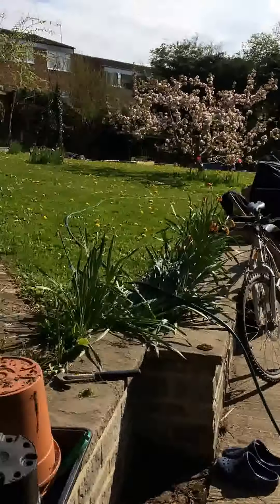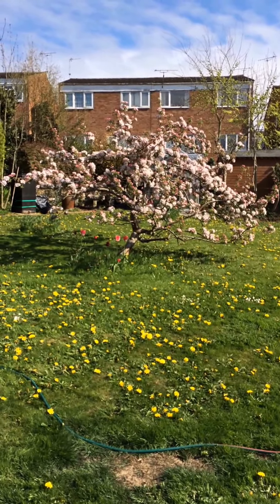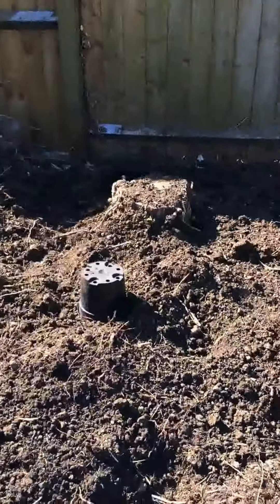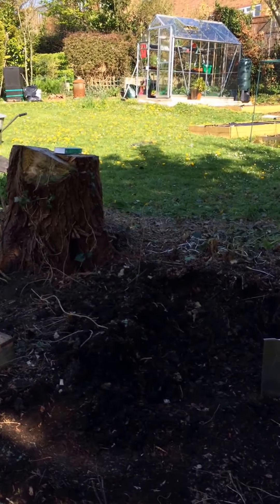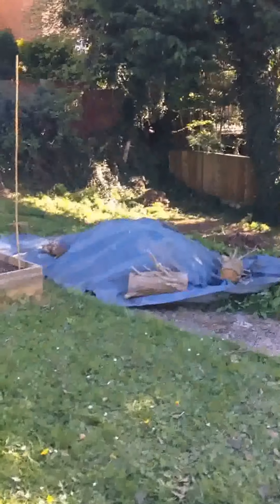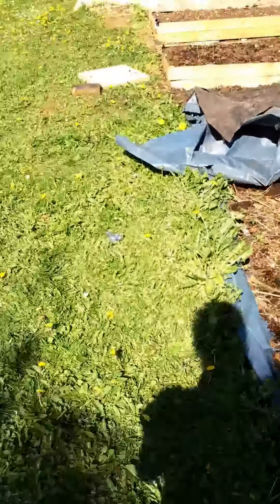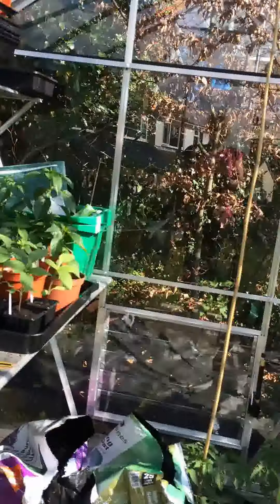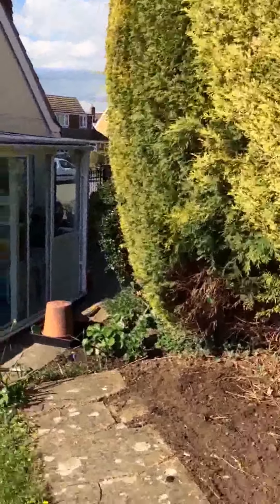2015-04-26 Wannabesmallholders - The Garden Episode 2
Round the garden 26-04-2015 - the day Jon dug out tree stumps and prepared the old hedge bed for 4 pumpkins, and I had a bonfire. And  found a wedding ring and a garden fork!
When we moved in, I emptied some skanky plants out of their pots, and dumped the contents behind the big tree - today I decided to sieve and recycle the compost along with some earth from by the asparagus bed.  In doing so, I dug up a garden fork, and then discovered a 22 carat wedding band in the sieve.